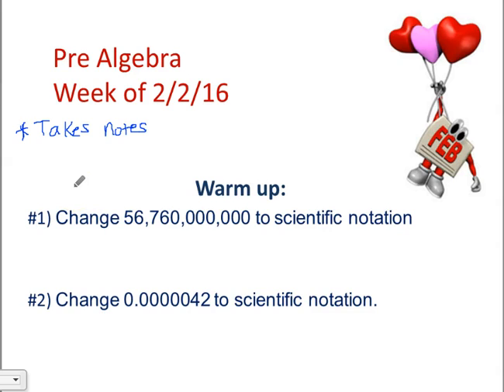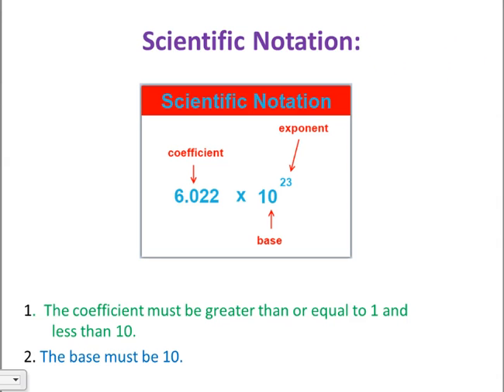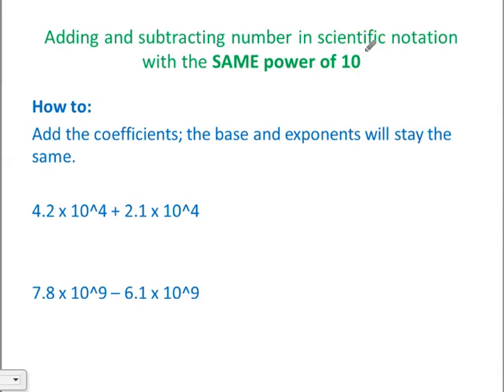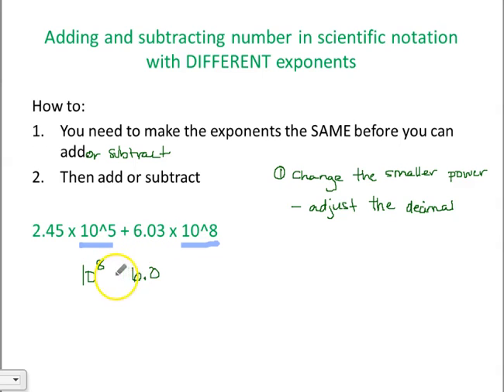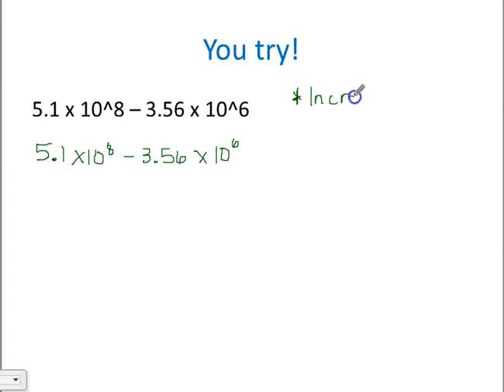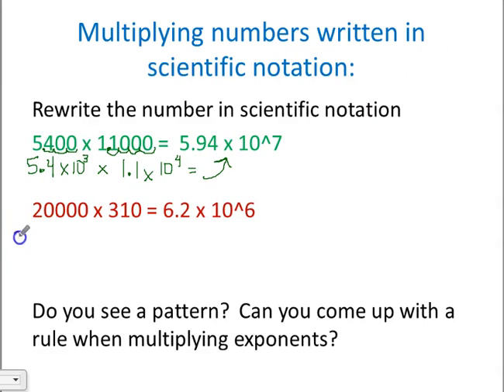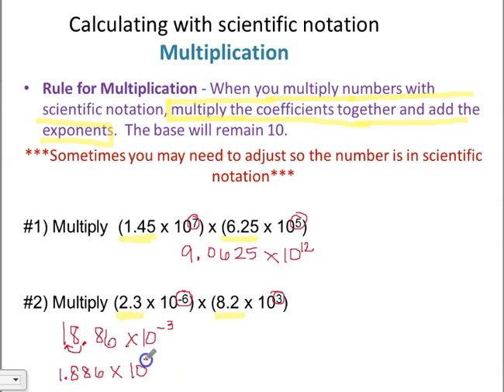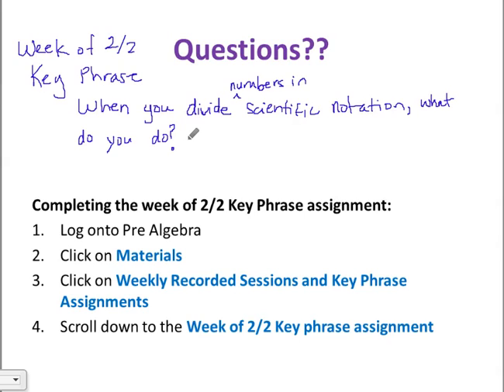pre alg 22